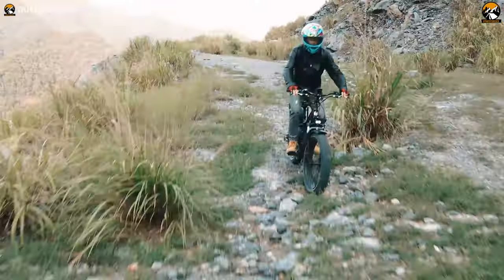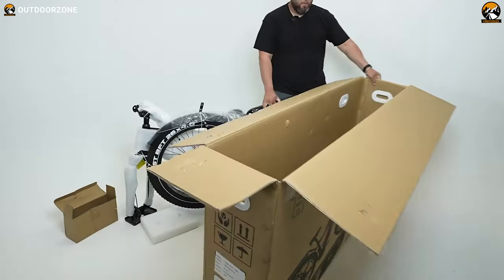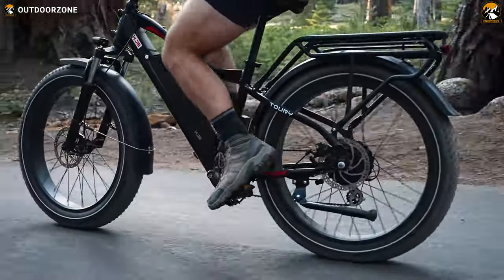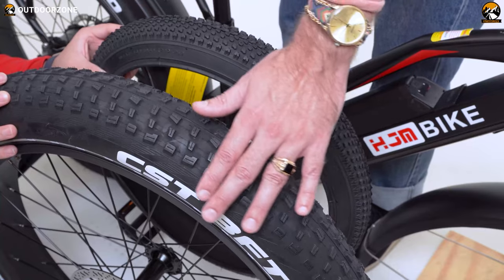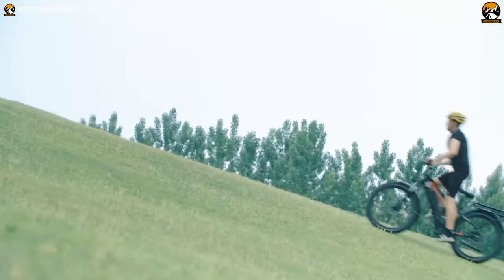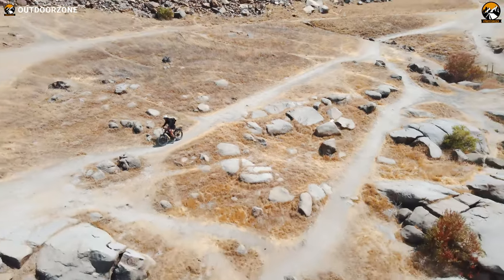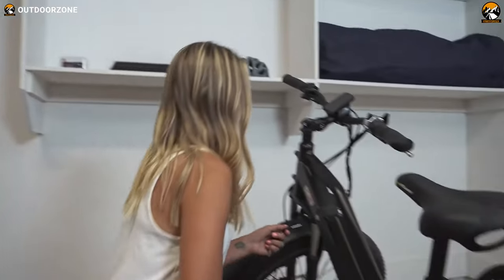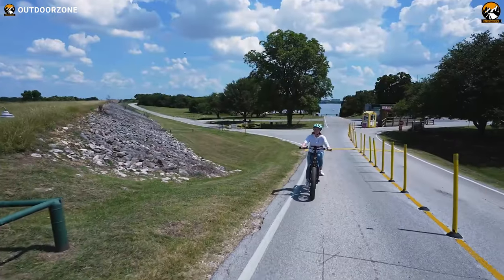HJM Toury Fat Tire Electric Bike Review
A fat tire electric bike can be one of your best investments as these bikes with wide tires don't only rock your commutes, but also back you up on your call for adventures. In this video, we’ll review our recently received fat tire electric bike called the HJM Toury.

Code: HJMOUTDOOR （$100 off any E-bike products)